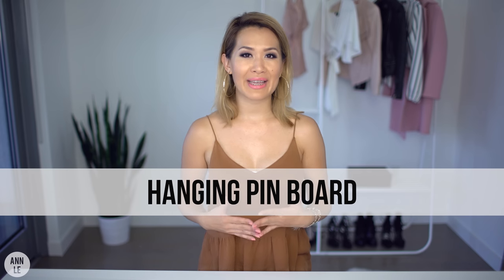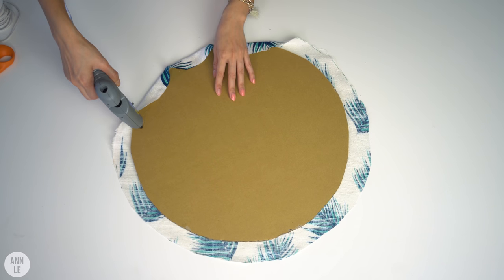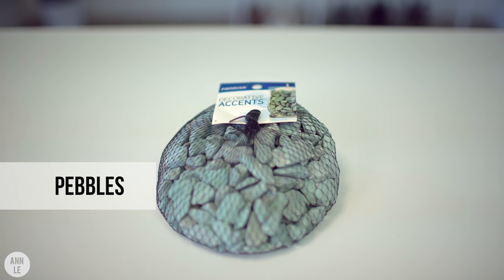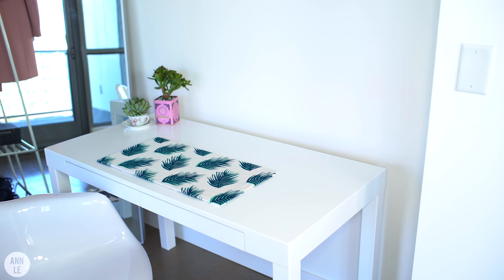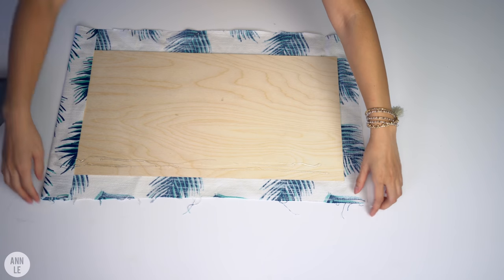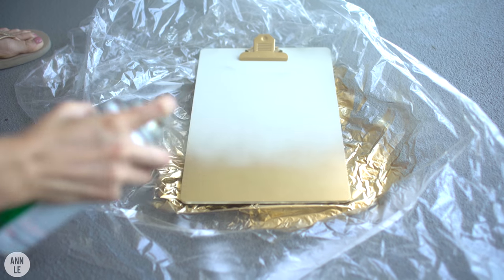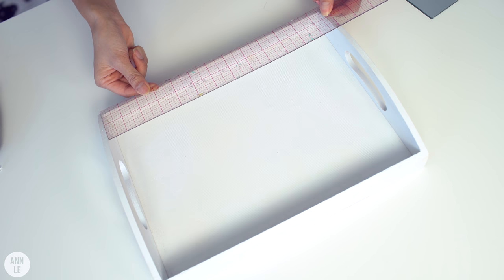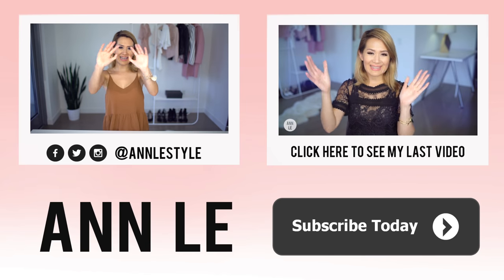5 EASY DIY Desk Decor & Organization Ideas | ANN LE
Today I want to show you 5 of my latest easy DIY desk decor and organization ideas for this year!  These how to projects are perfect for planning out your desk for work or back to school!  The one thing that I love the most in my office is a nicely coordinated and organized desktop.  Nothing say's more about you and your work habits then the condition of your desk!  Let's get your desk area looking cute and clean to help you with your productivity!  Let me know what other DIYs you would like to see by commenting below!

Love ya!
Ann Le/Anneorshine